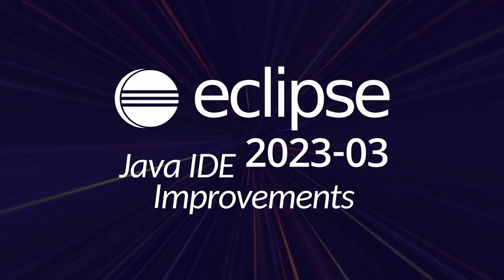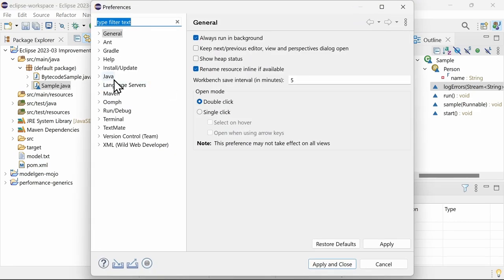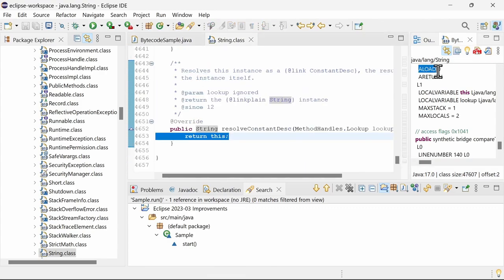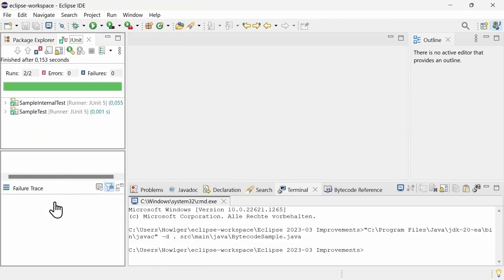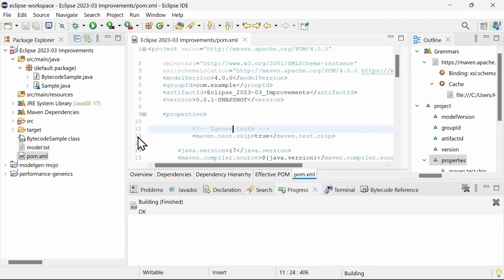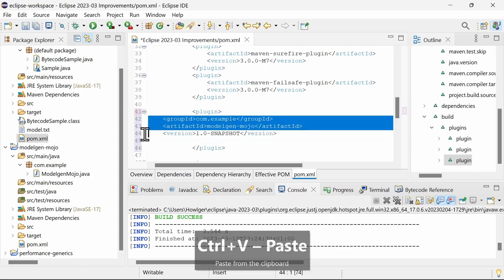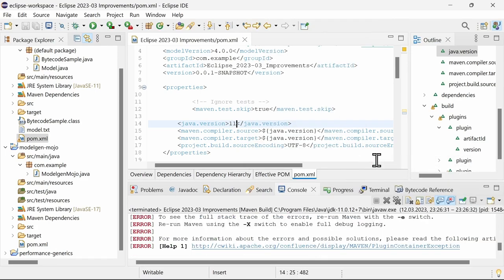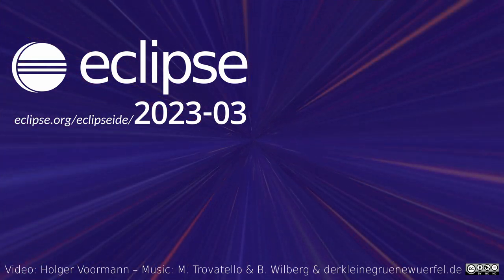Eclipse 2023-03 Java IDE Improvements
0:00 - Intro
0:17 - Java
4:29 - Maven
8:18 - Web
8:52 - Outro

Sample code used in the video and links about the features that are shown and not: